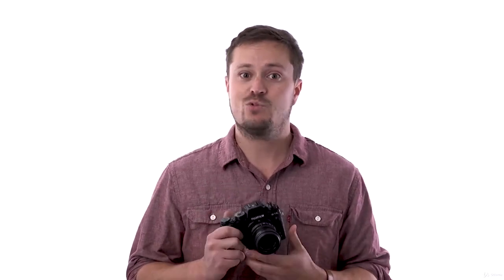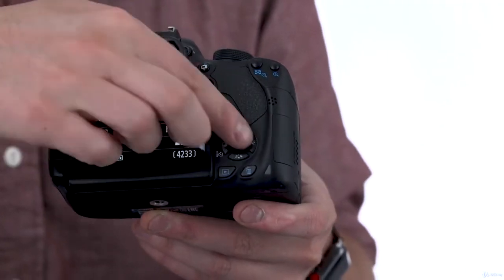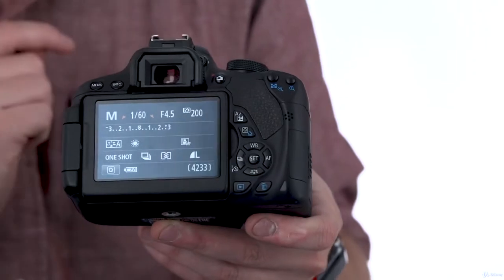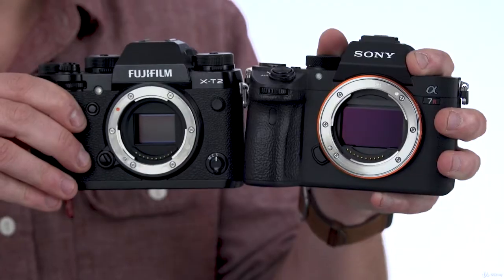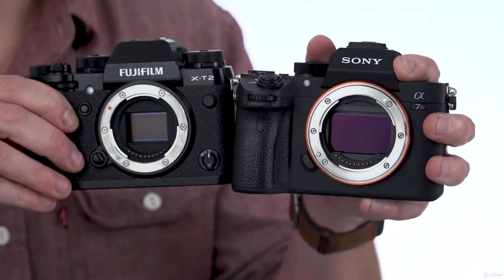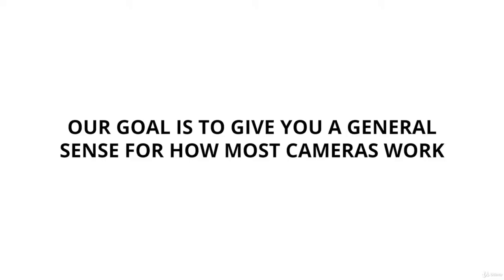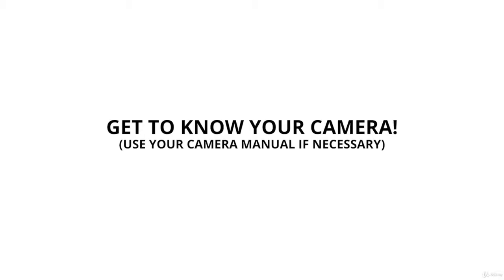5.1 What is Camera Anatomy